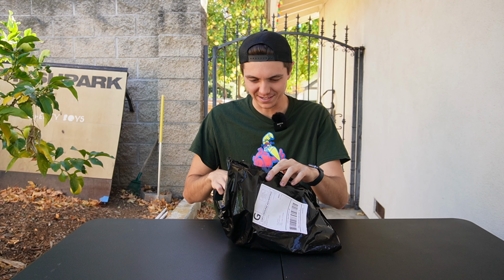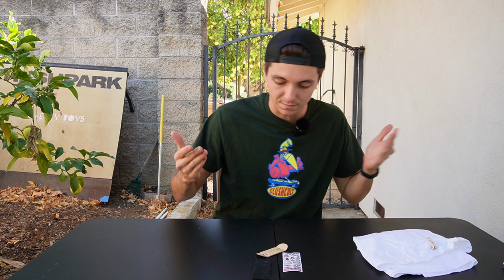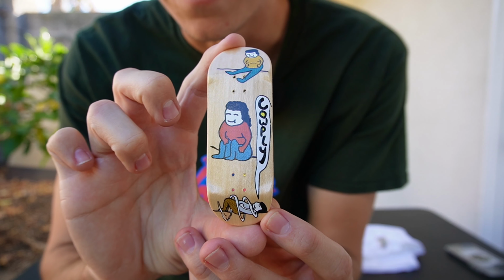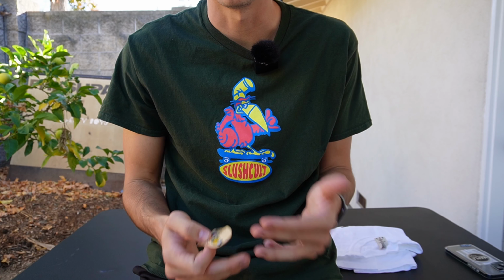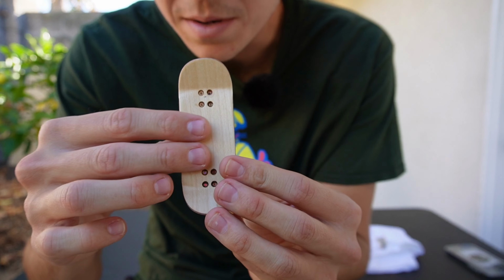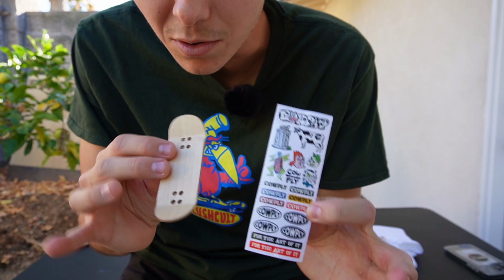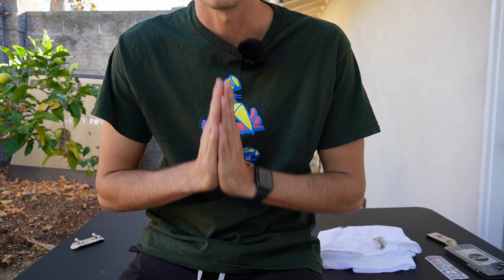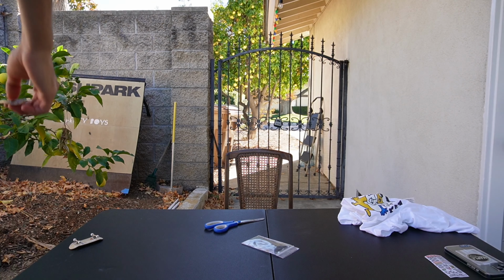COWPLY UNBOXING, Whytmyk Event & HAPPY B-DAY DYLON!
The Cowply C1 shape feels solid and is a lot of fun to pop tricks super high! Thank you so much to Mike @whytmyk on instagram, for hosting the Murdy Meet up! And thank you SlushCult for the great times! Happy birthday Dylon!

Check Out Teak Tuning!